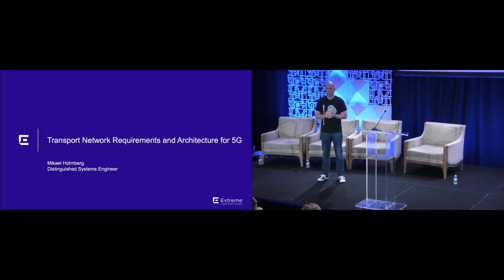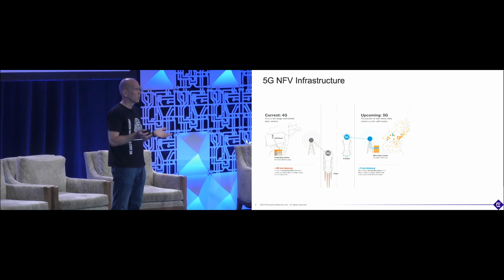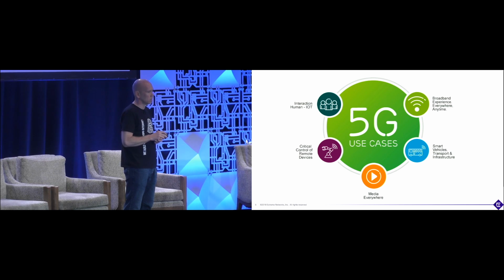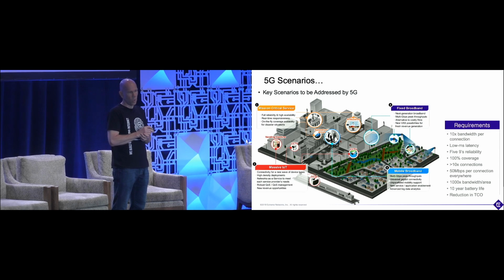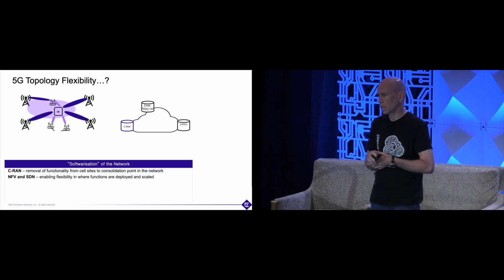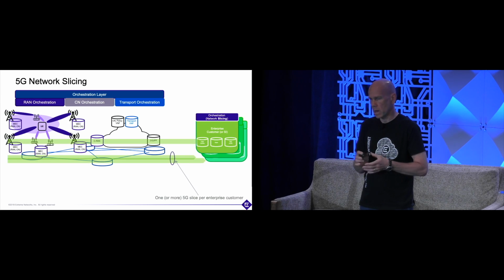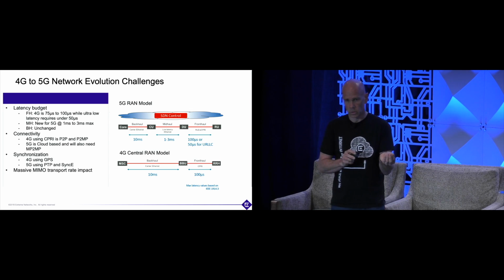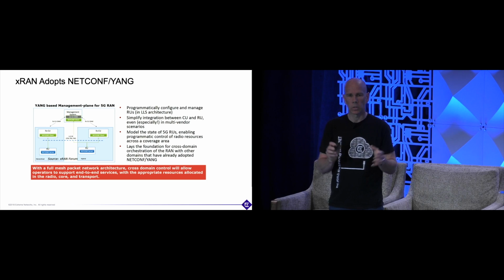Transport Network Requirements and Architecture for 5G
This talk will cover the core network requirements for 5G transport. I will cover the 5G architecture on high level pointing out that 5G services are all "softwarized" i.e. cloud native with NFV and SDN enabling flexibility in service deployments. This means that you still need to have a core network (wired) in place to get to your virtualized services like vRAN etc residing in a DC somewhere. Also MEC will be discussed with "micro DCs" closer to the user. This talk will walk the audience through things like network slicing, TSN, automation in relation to the new 5G services like Massive IoT, Mission Critical Services, /FixedMobile Broadband etc.